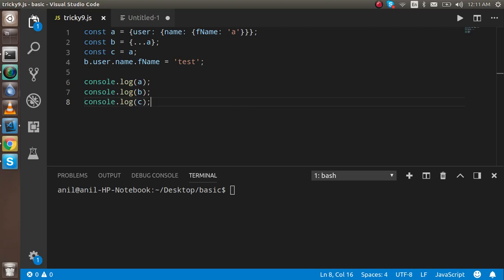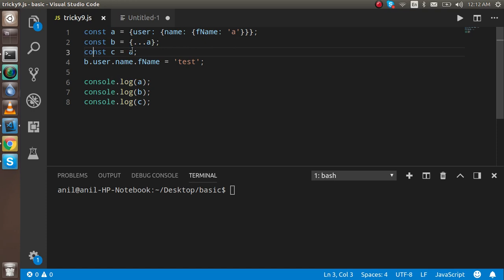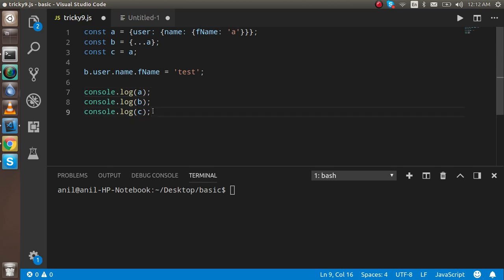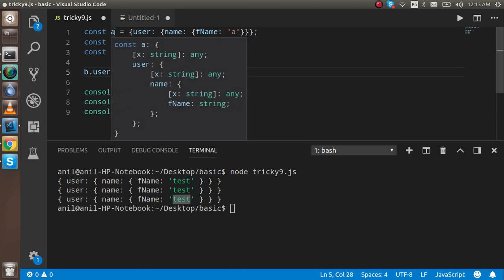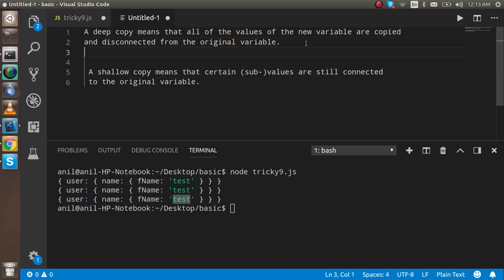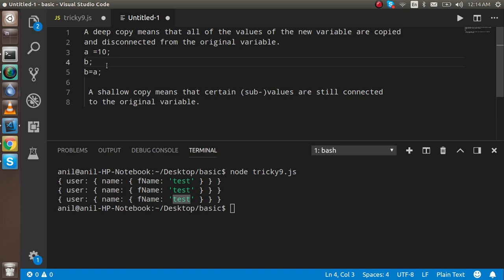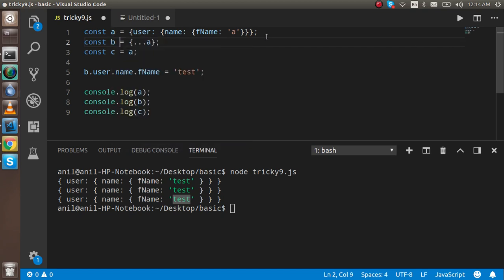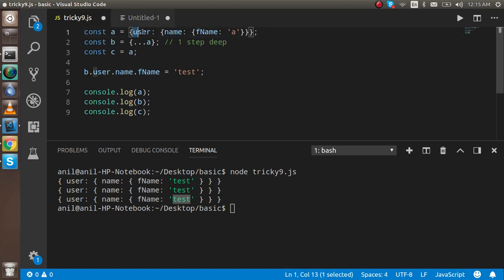Javascript tricky question #9 deep copy and shallow copy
in this video we have to guess the output of this tricky question.